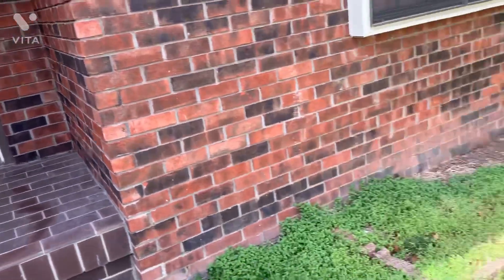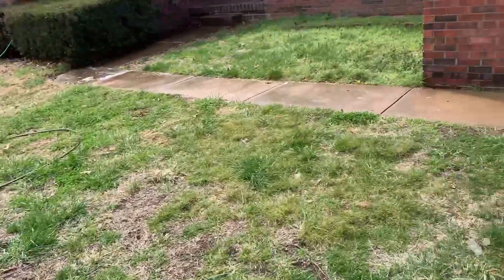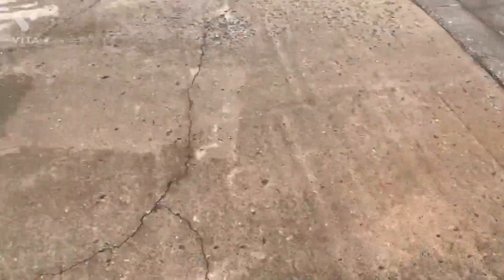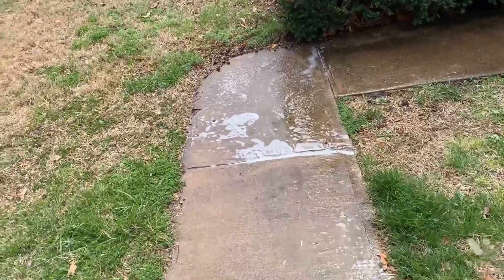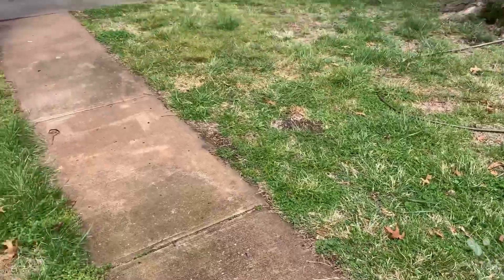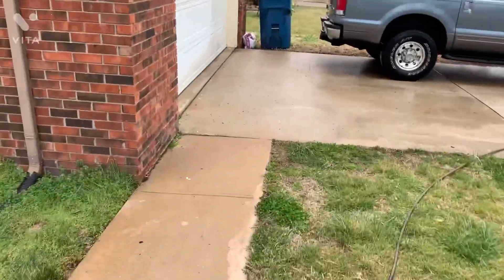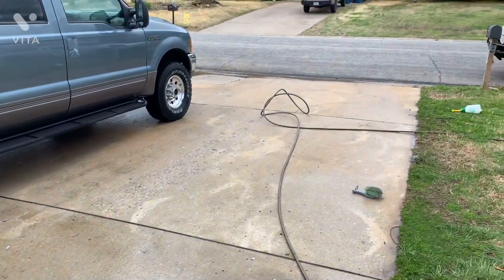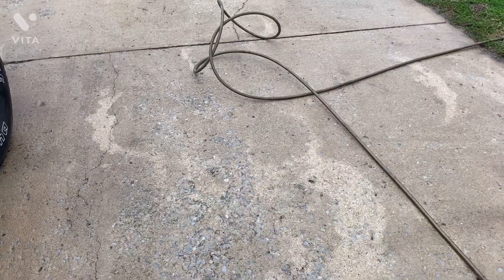Pressure Washing Side Hustle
In this video I show how a mobile detailer can use their setup to to enter in a while new industry and not leave money on the table